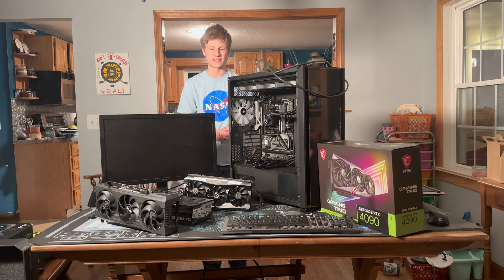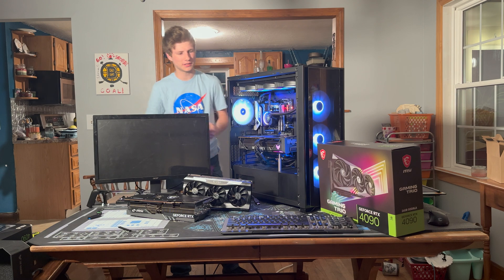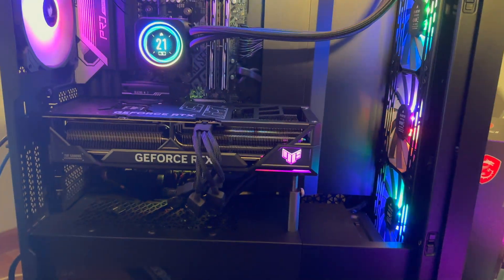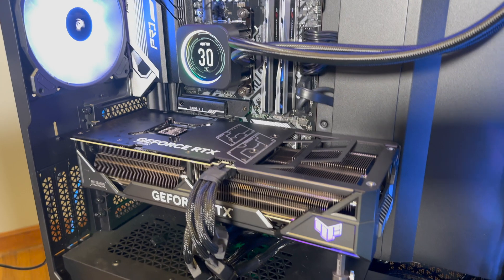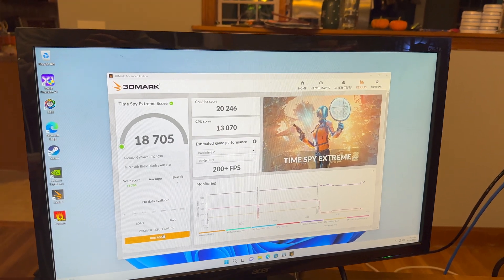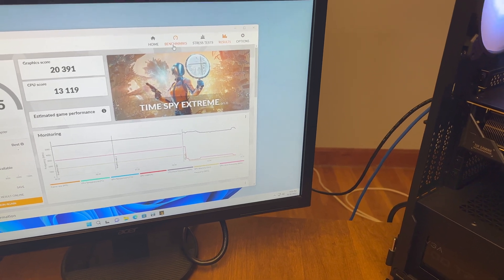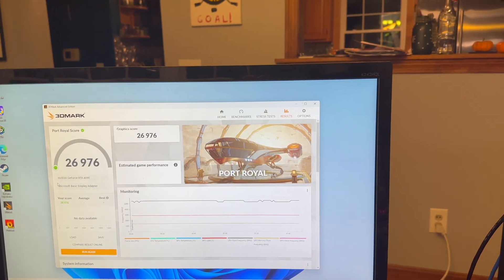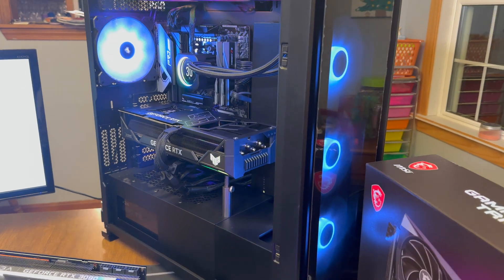Asus Geforce RTX 4090 Tuf Gaming OC Benchmarking and Review.... COIL WHINE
Benchmarking my new RTX 4090 Asus Tuf OC